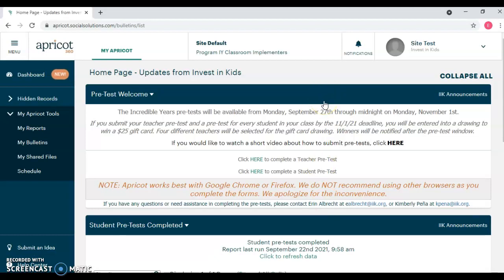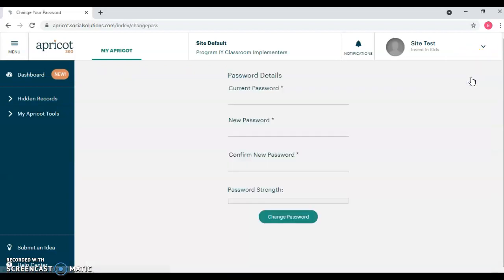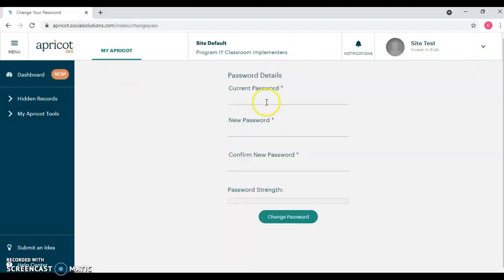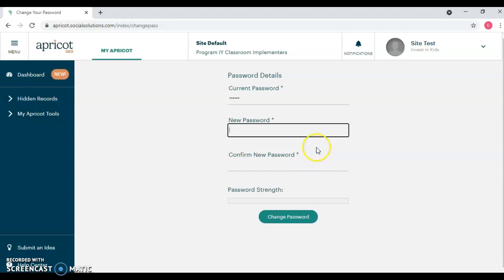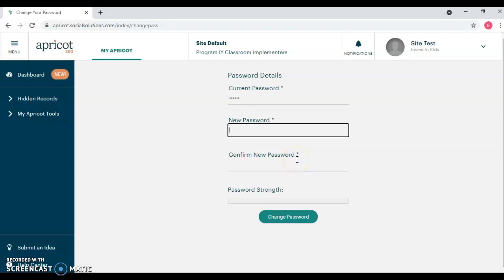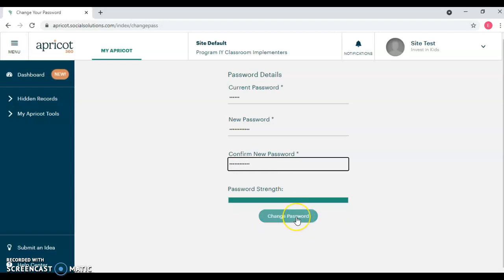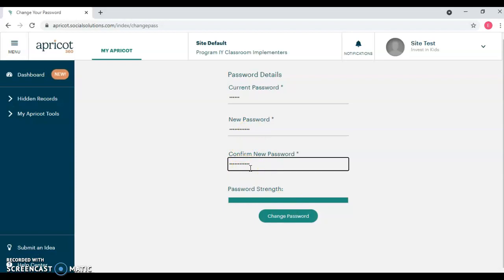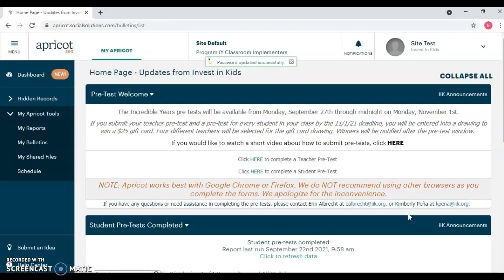Fall 2021 Changing your password in Apricot